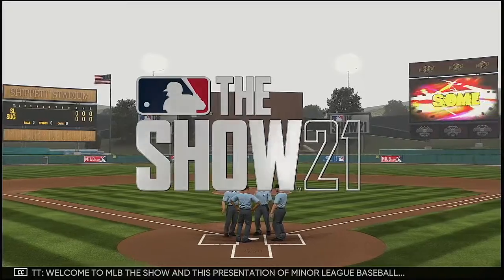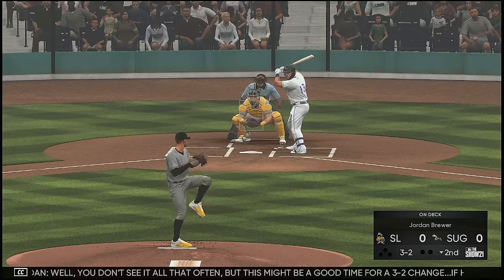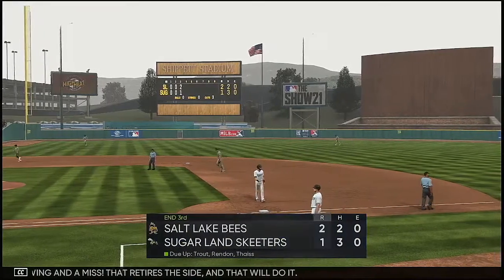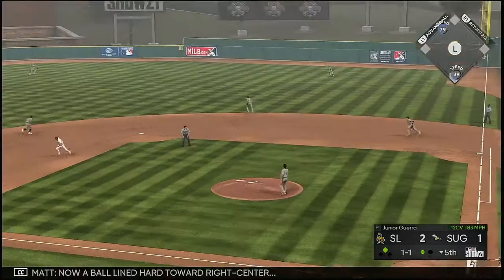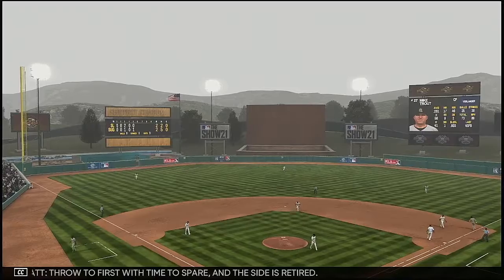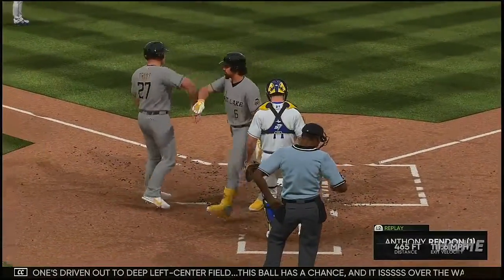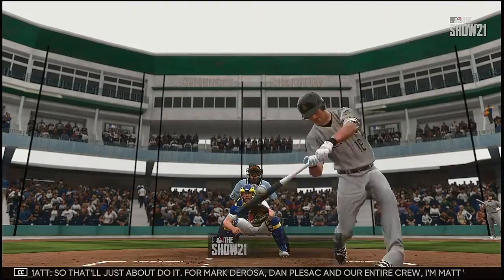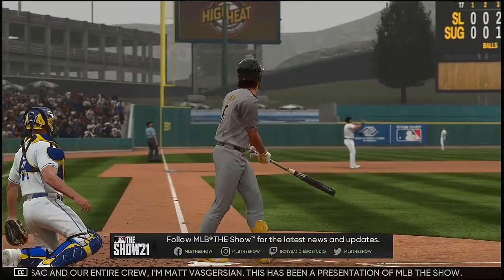MiLB Triple A 2021 Postseason Division Series Game 2 Salt Lake Bees @ Surgar Land Skeeters